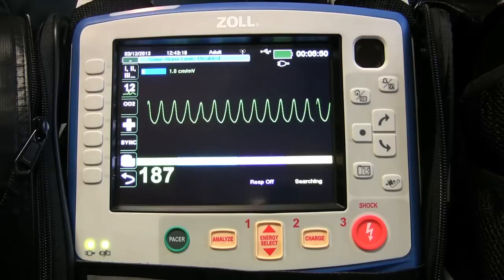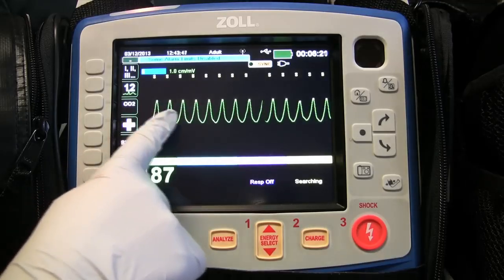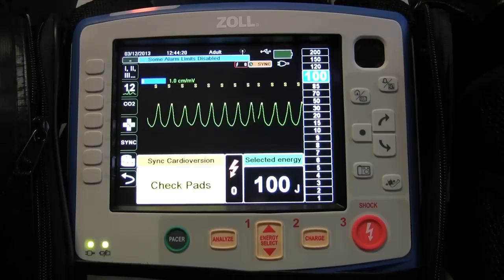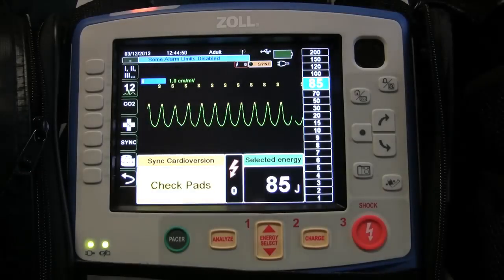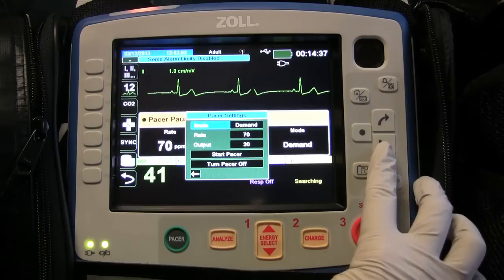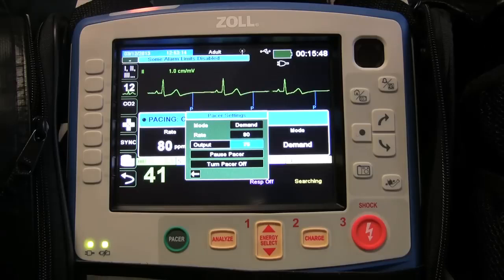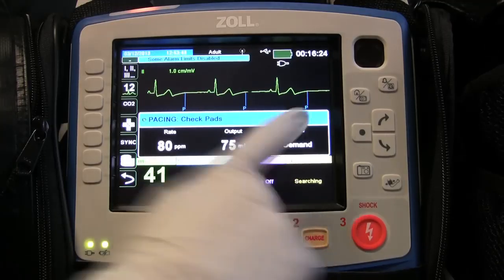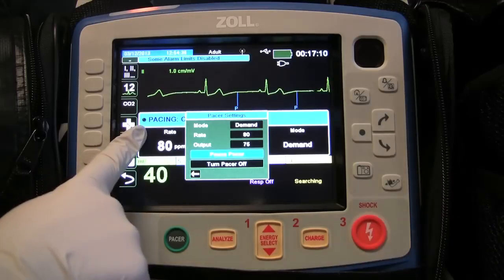Instruction of the Zoll X Series Part 6 Cardioversion Pacing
This is a quick instruction of the Zoll X Series Monitor. It reviews synchronized cardioversion and pacing. Please keep comments constructive and respectful.

*Due to recording limitations, several screen images may not be visible in this demonstration. This video was originally created in 2013 on the channel Bluejfilms.